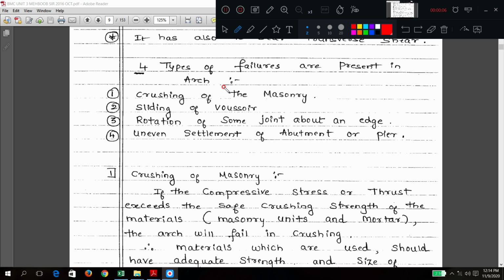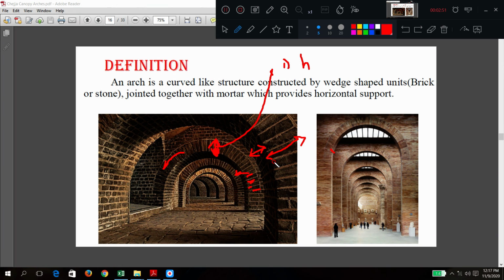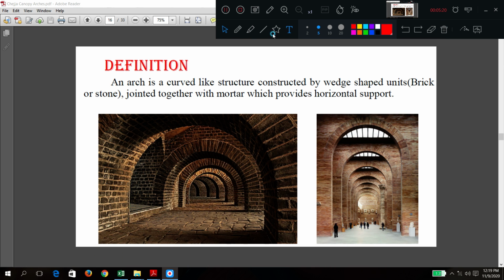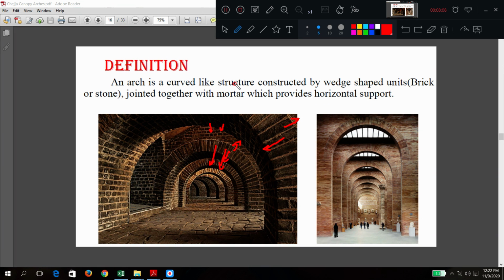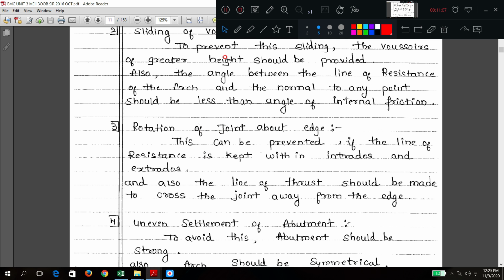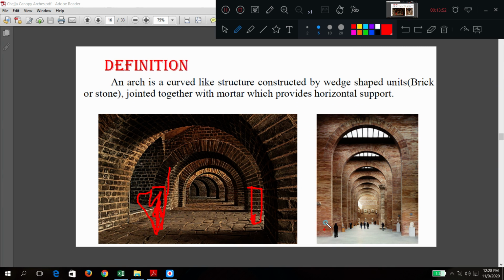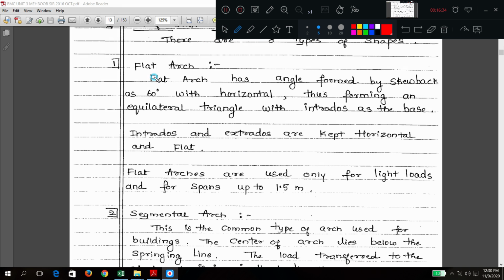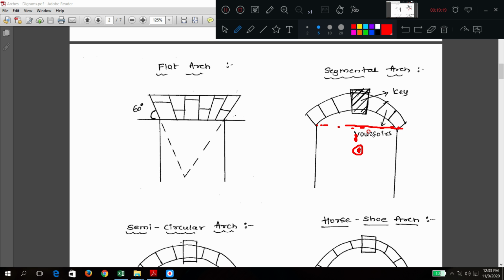JCE CV BUILDING MATERIALS 18CV34 MODULE 3.3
Arches Part 3